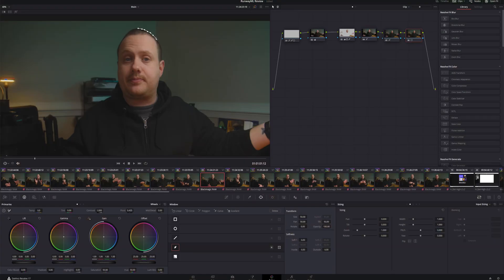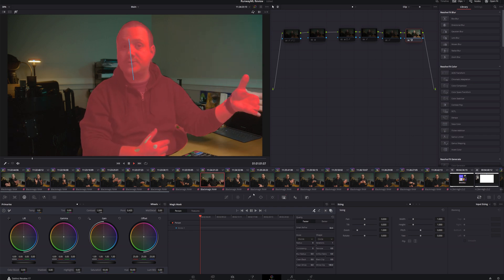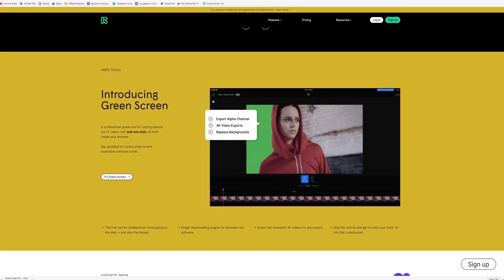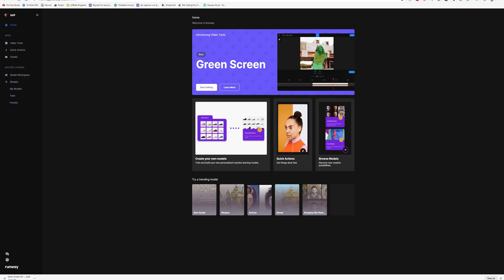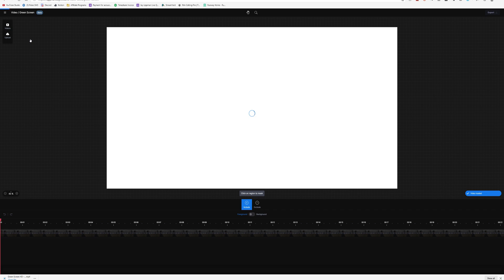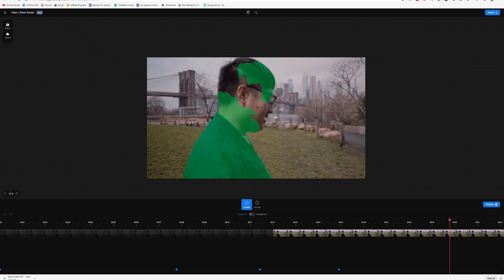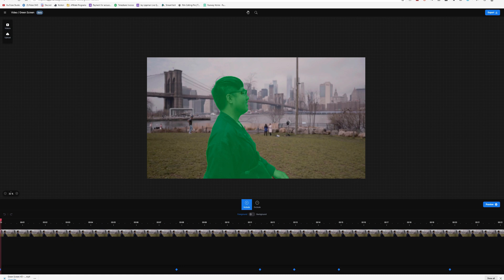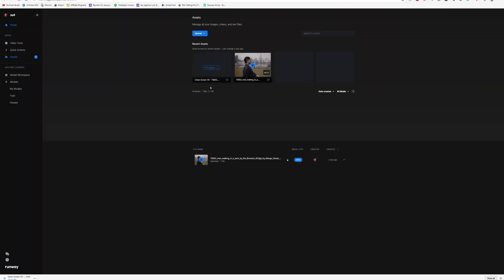It's Like Magic Mask in Davinci Resolve...BUT BETTER | RunwayML Review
🎵 Music From Artlist

RunwayML is just like Davinci Resolve's Magic Mask, but somehow more accurate, and a lot less frustrating to use. In this video, I'm going to take you through using RunwayML's Green Screen tool which you can use to quickly and accurately rotoscope your footage.

Table of Contents
00:00 - Why I hate rotoscoping
00:18 - AI Powered Rotoscope Tools (Rotobrush in AE & Magic Mask in Resolve)
01:20 - What is Green Screen in RunwayML?
02:11 - Disclosure
02:27 - Tour of RunwayML Green Screen Tool
03:31 - Creating a Mask
04:20 - Tracking the Mask
04:38 - Correcting the Mask & Adding Keyframes
06:13 - Exporting
07:18 - What I Don't Like
08:08 - Watch Next